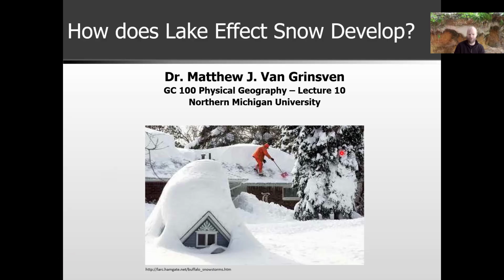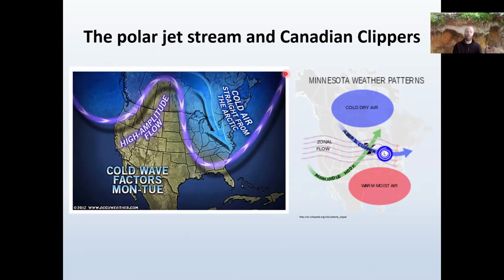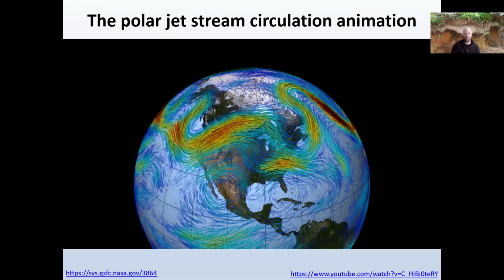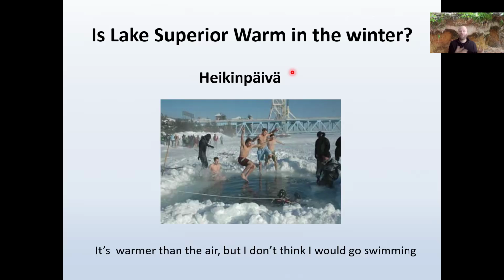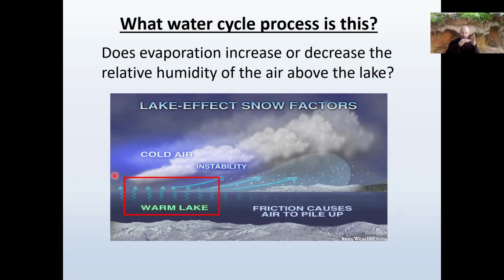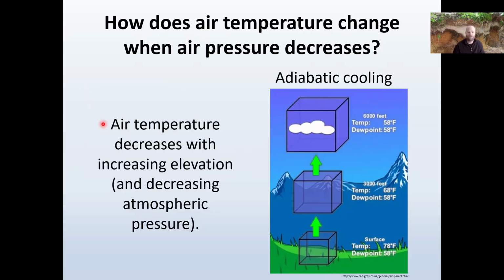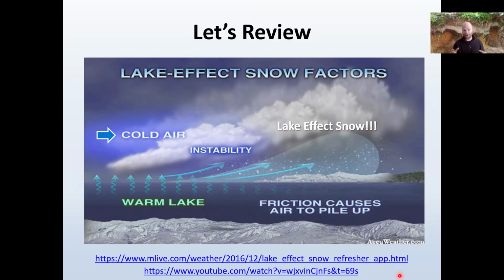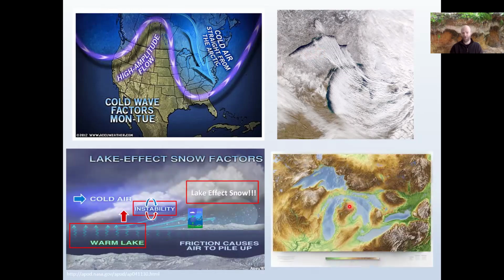Lecture 10 Lake Effect Snow GC 100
Northern Michigan University GC 100 Physical Geography Lecture 10
Lake Effect Snow
Dr. Matthew J. Van Grinsven